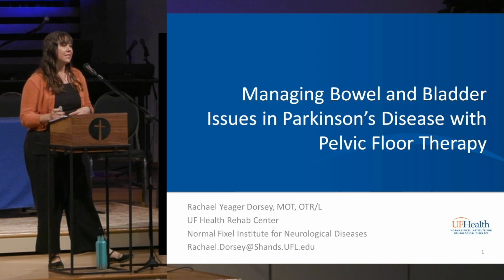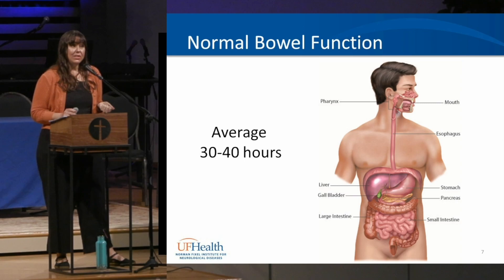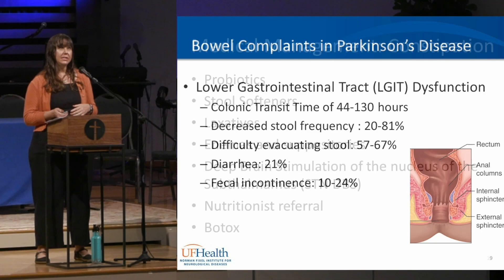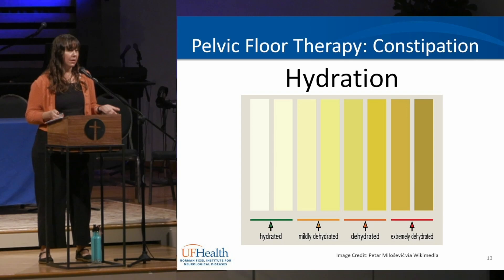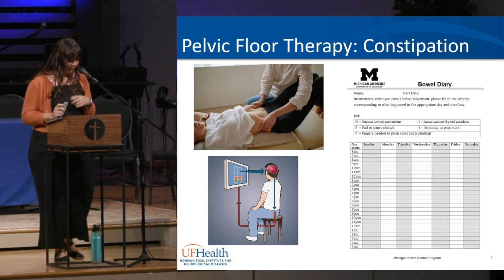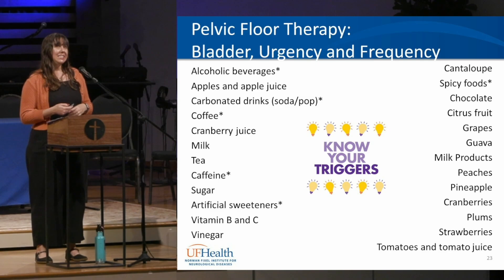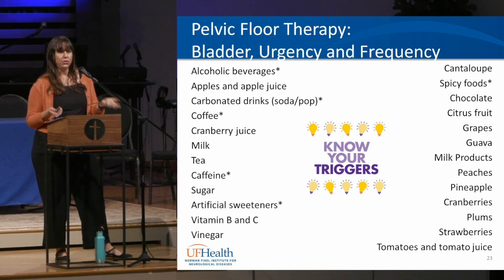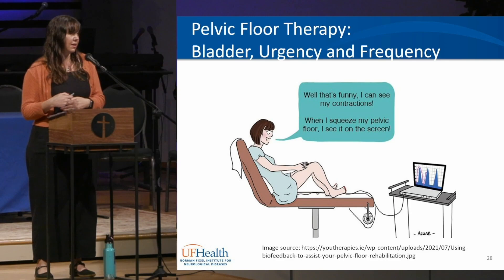Pelvic Floor Therapy for Parkinson's Disease - UF PD Educational Symposium 2023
Managing Bowel and Bladder Issues in Parkinson’s Disease with Pelvic Floor Therapy from Rachael Yeager Dorsey, MOT, OTR/L

The Norman Fixel Institute for Neurological Diseases at UF Health believes that the best care and treatment for neurological disorders is personalized to the needs of each patient.

When patients visit the Fixel Institute, they can have appointments to not only see their neurologist but also receive physical therapy, occupational therapy, nutritional guidance and more – all in one central location.

Bringing all these specialties together makes the Fixel Institute the best place to take your loved one for care and treatment of Parkinson’s disease, dystonia, Tourette syndrome and tic disorders, ALS, MS, traumatic brain injury, Alzheimer’s disease and more.